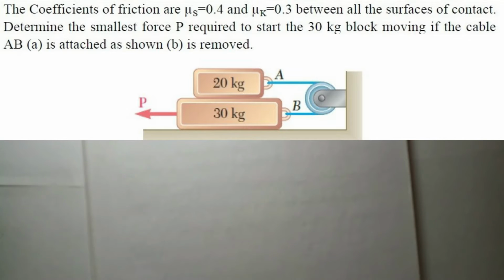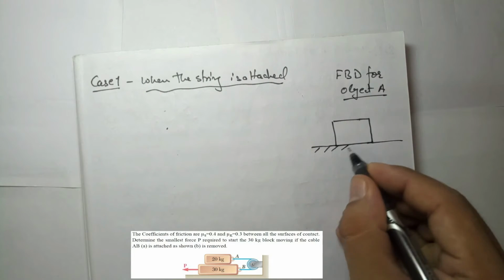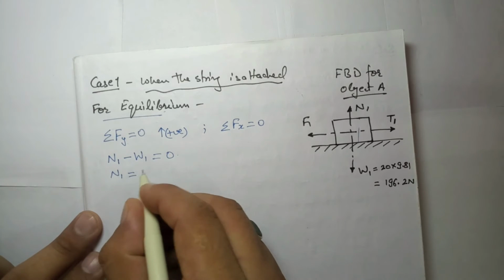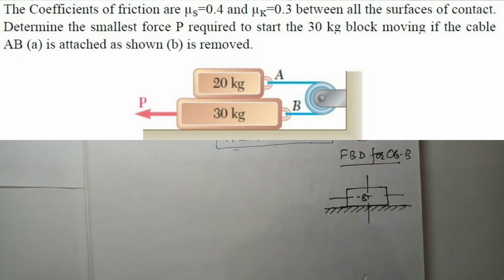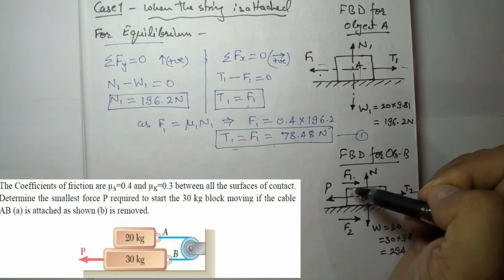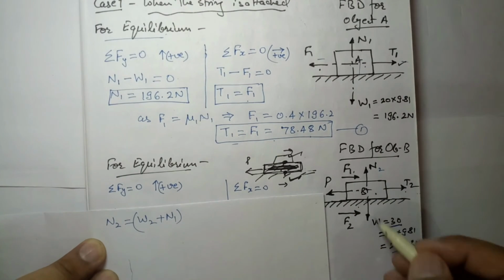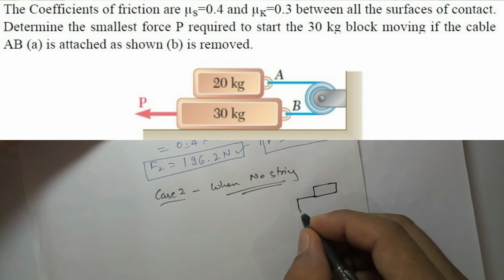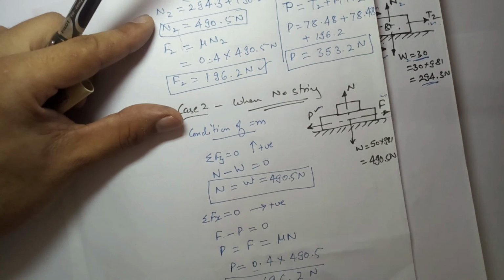(2.3) Numerical on Friction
Numerical on friction when two bodies are placed one on another and tied with a string.